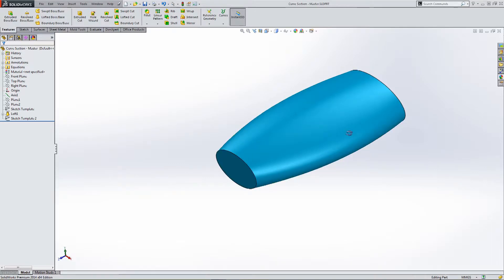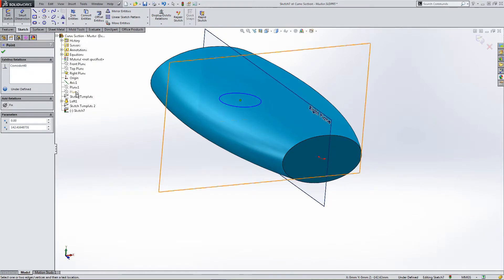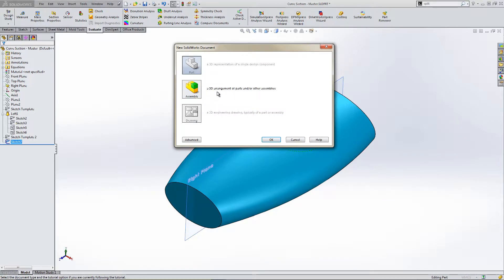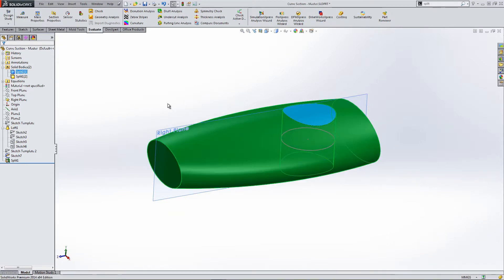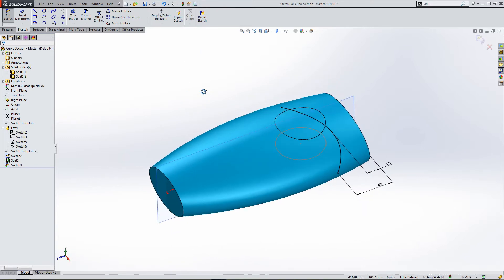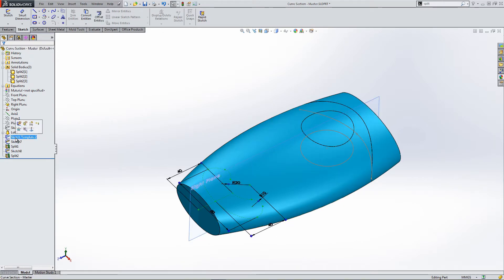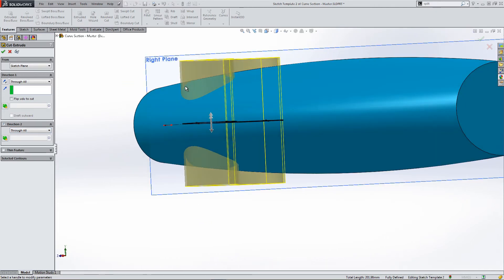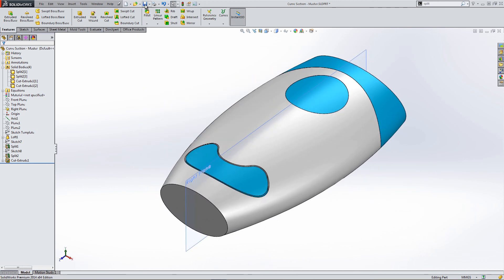Solidworks multi-body part design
How to create multi-body parts in Solidworks from a single part file.

This Solidworks tutorial includes methods to easily split complicated geometry for creating assembly parts.